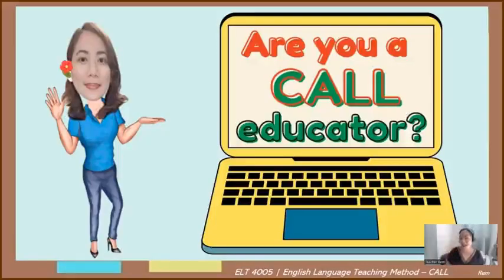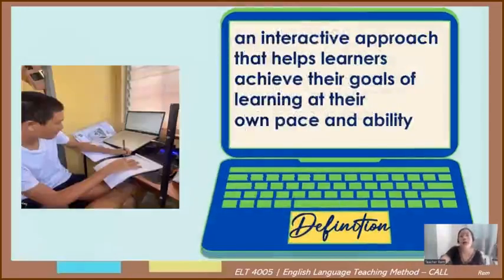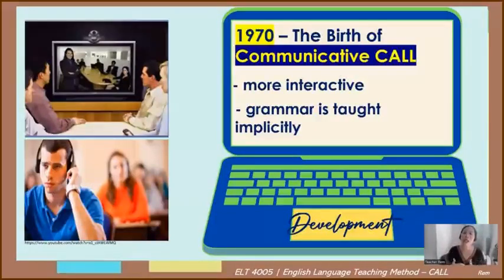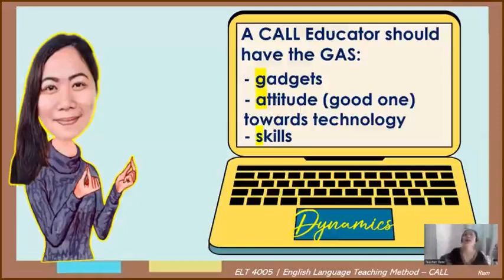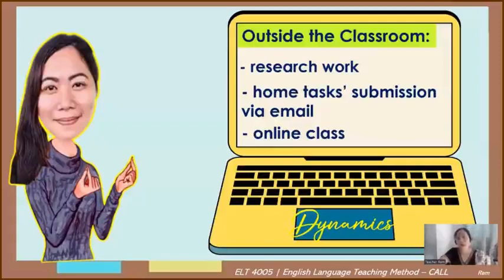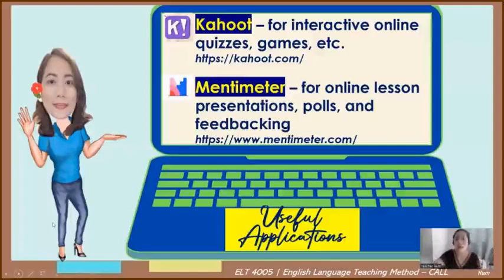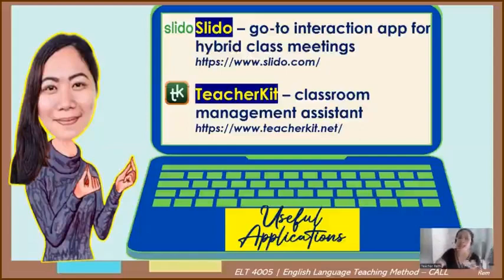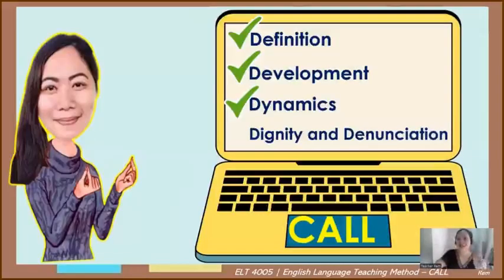Computer-Assisted Language Learning | CALL Method